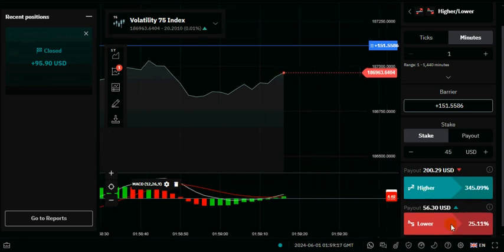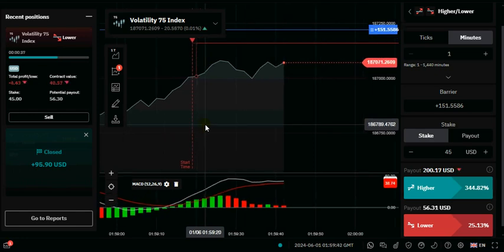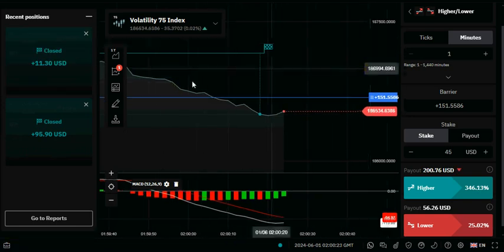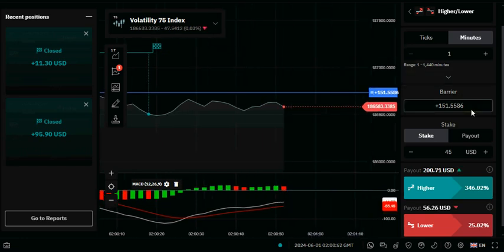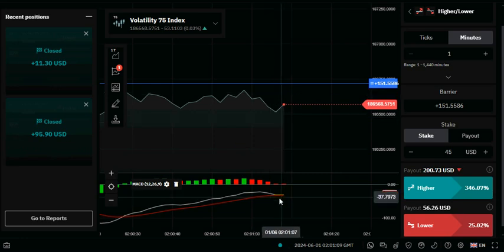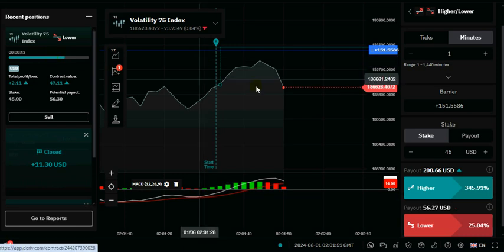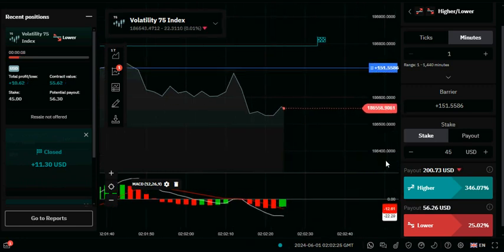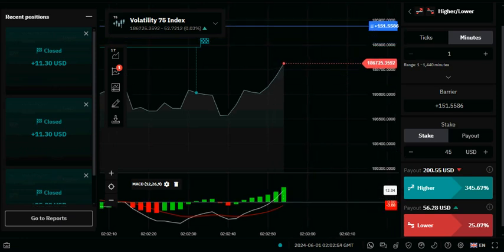Make 25% Every 60 Sec Trading Deriv Binary options Volatility 75 index Higher lower